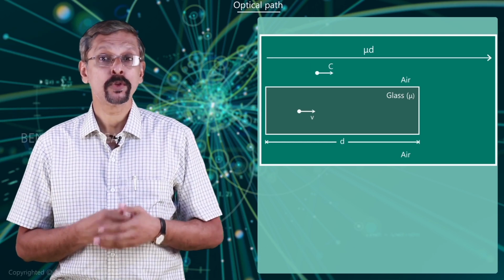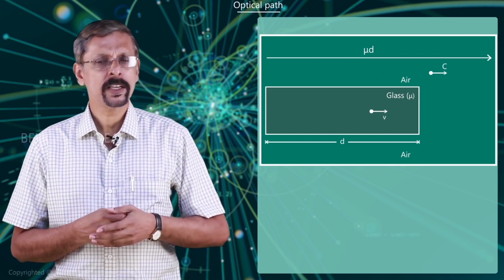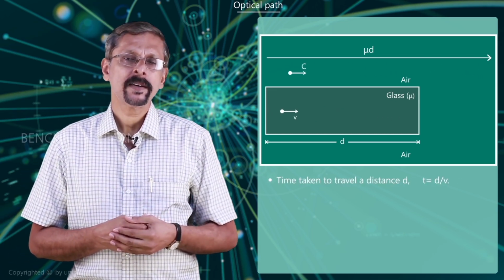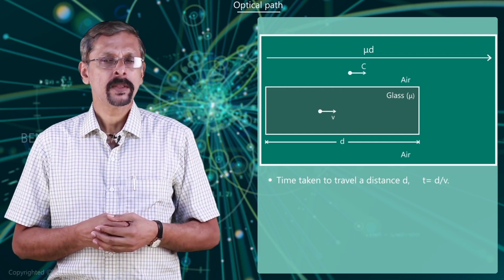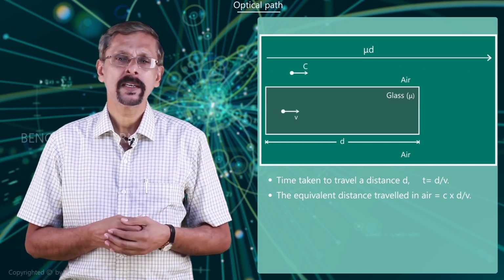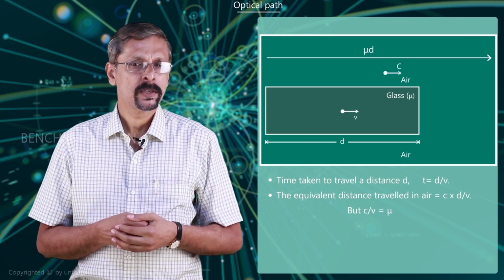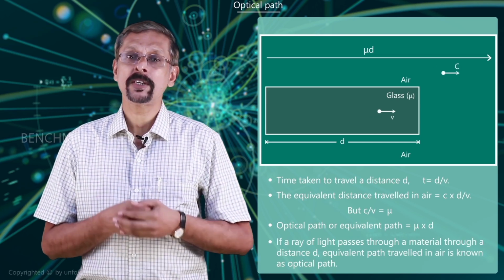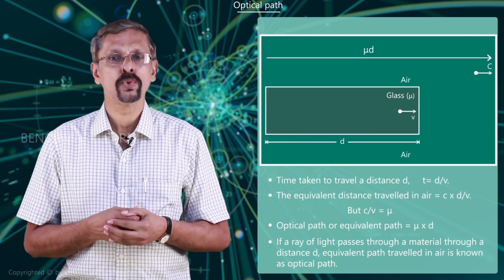Optical Path | Engineering Physics | Benchmark Engineering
Optical Path | Engineering Physics video lectures

Benchmark Engineering - Laying the foundation for the next generation of ENGINEERS.